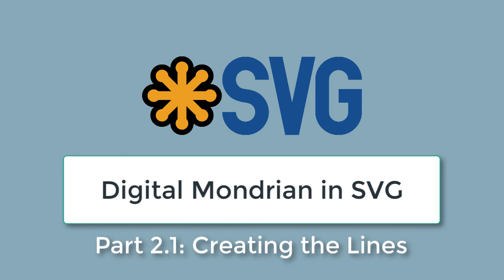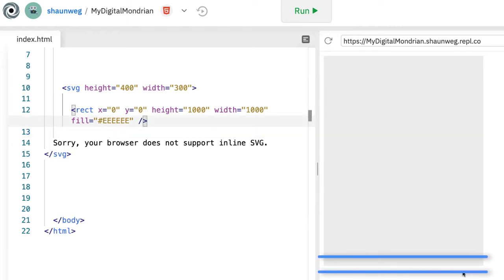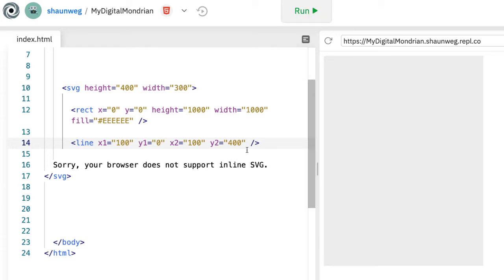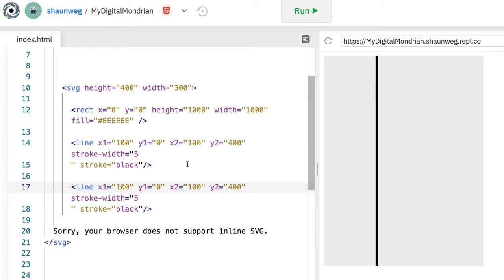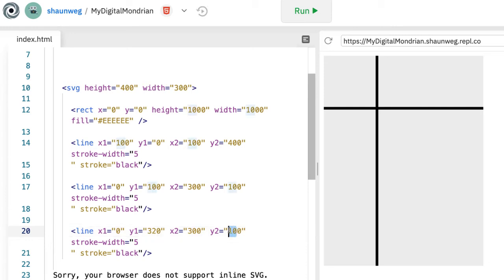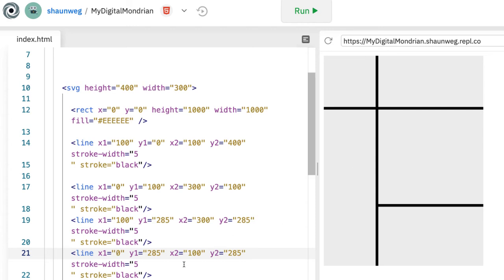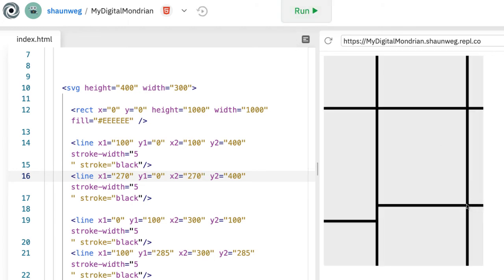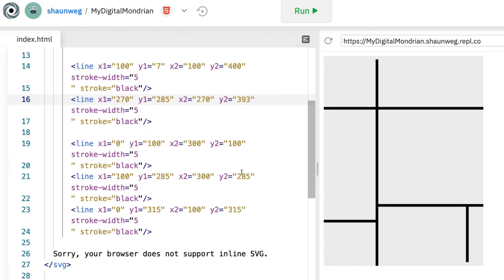Mondrian in SVG, p2.1: Drawing the Lines